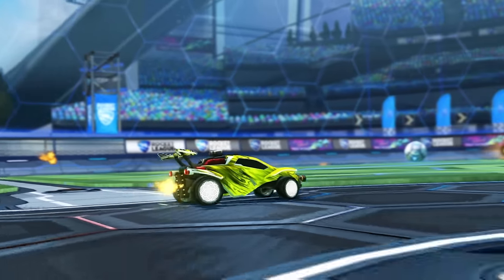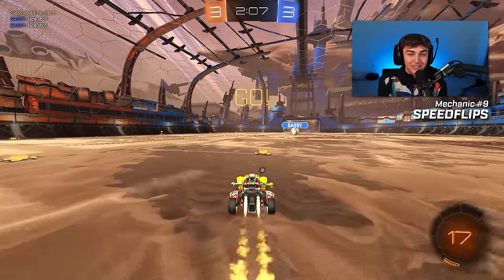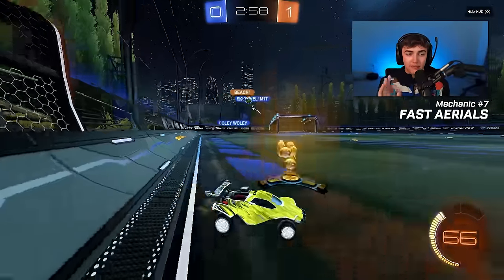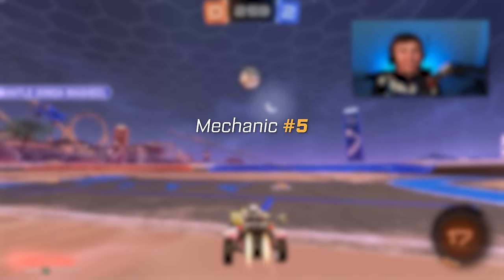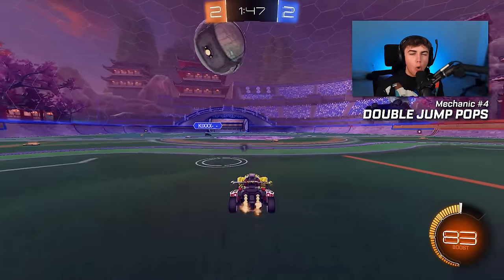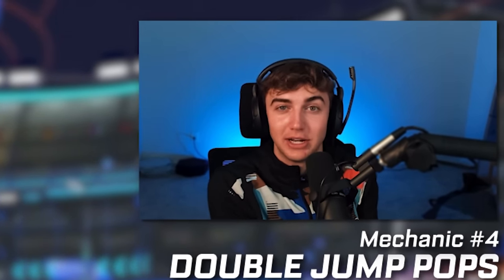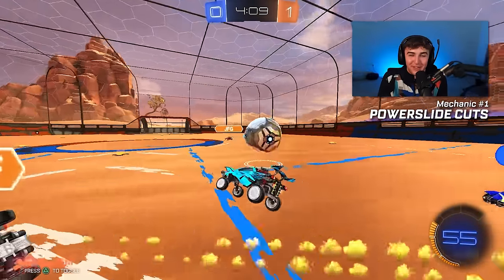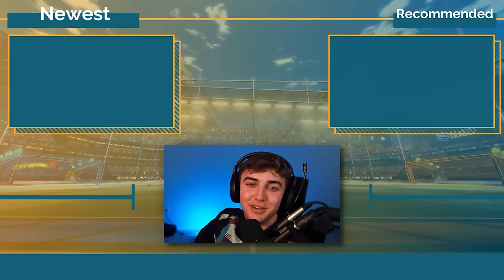The Only MUST-LEARN Mechanics To RANK-UP In ROCKET LEAGUE... (Top 9)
In this Rocket League guide, I go over my top 9 MUST-LEARN mechanics to Rank Up...
👇 My Gear 👇
🎵🔌Where I Get My Music:
🎬Intro By: PoptartWithAGun2903
🎞️Edited By: Merch
🎨Thumbnail By: Totema
⏱️Timestamps:
0:00 - Intro
1:26 - Mechanic 9
2:41 - Mechanic 8
3:40 - Mechanic 7
4:47 - Mechanic 6
6:00 - Mechanic 5
6:53 - Mechanic 4
8:13 - Mechanic 3
9:27 - Mechanic 2
10:43 - Mechanic 1
12:18 - Conclusion
Thanks for reading :)
- SpookLuke 👋